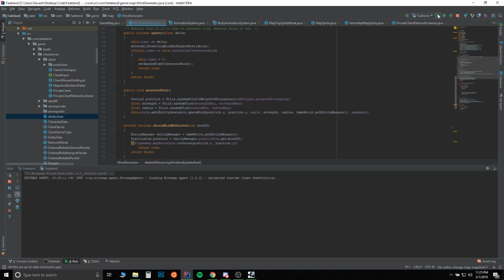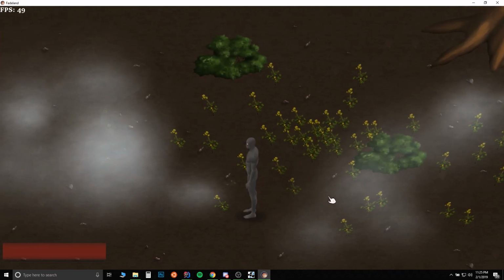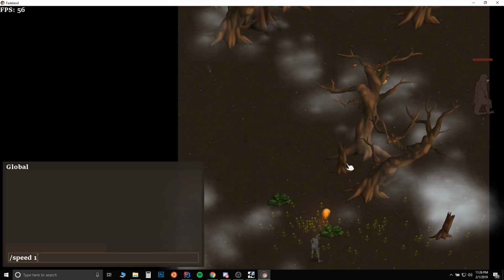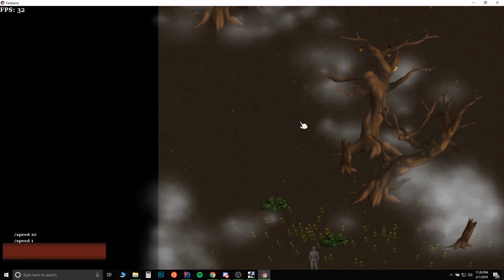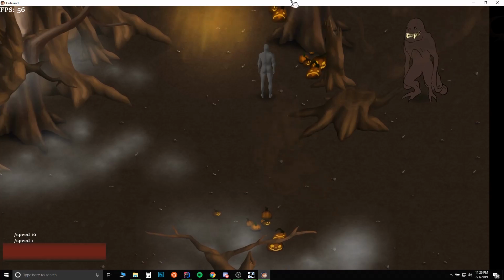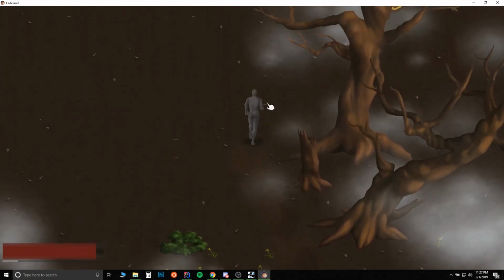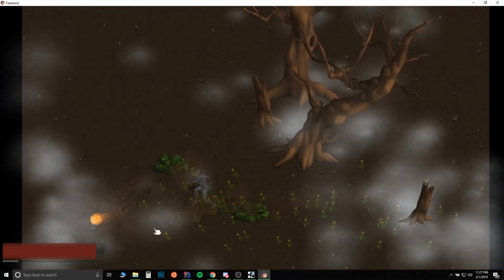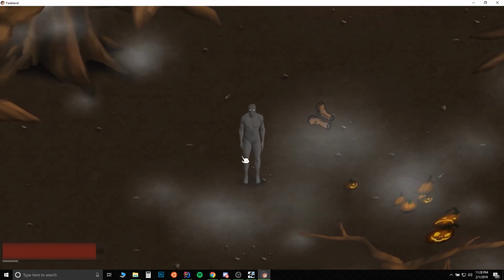Graphical Fluffies - RPG Devlog 11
EVERYTHING PRESENTED IS SUBJECT TO CHANGE!

A whole custom map editor built just for the game, even more art improvements, wind and a 3d effect on tall things!

This game is being made in Java using the LibGDX framework.